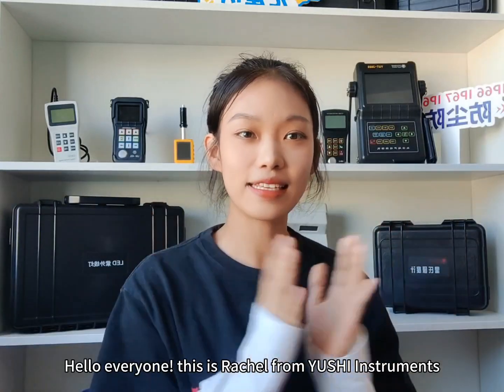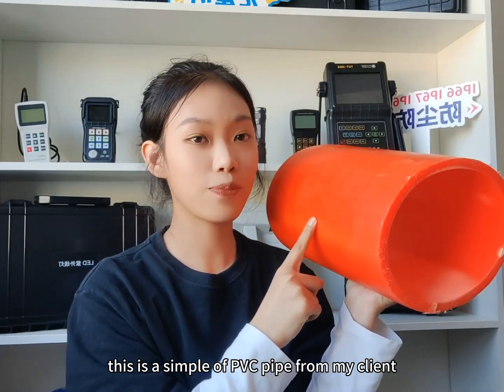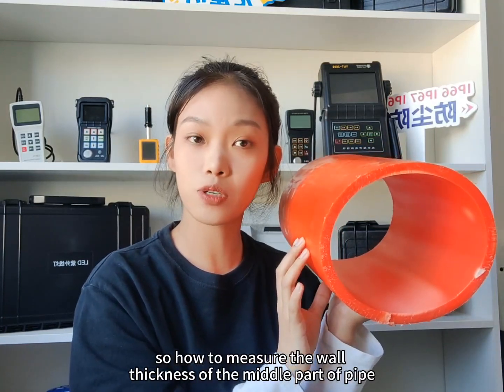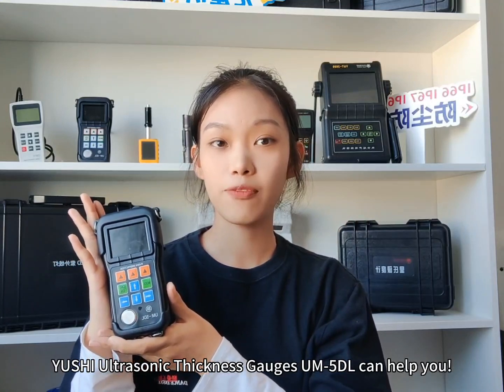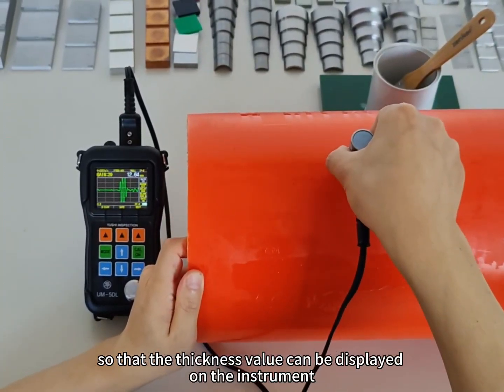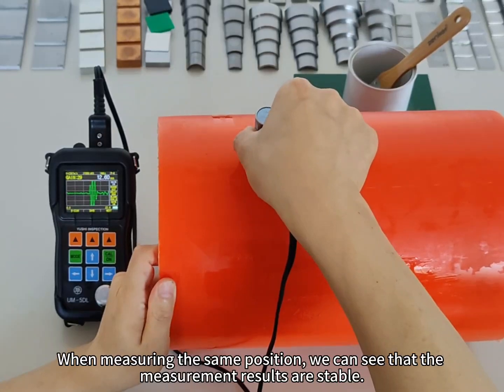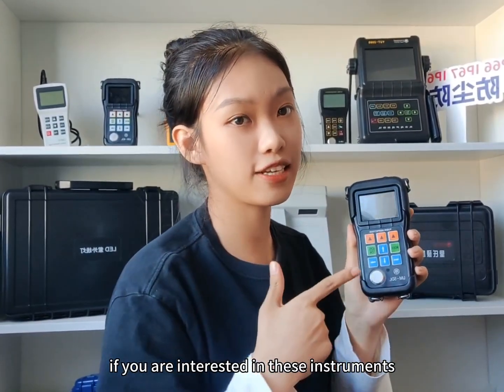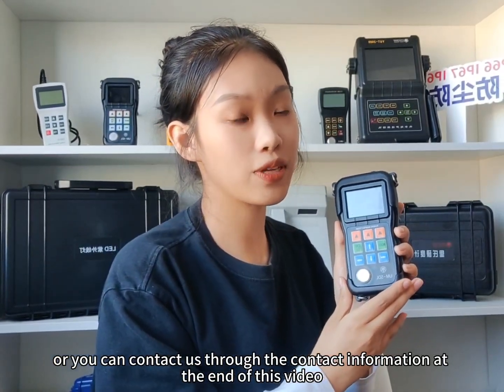PVC Pipe Quality Inspection / Measuring PVC Pipes with YUSHI Ultrasonic Thickness Gauges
This is video of measuring thickness of PVC pipes with YUSHI ultrasonic thickness gauge UM-5DL.

UM-5DL ultrasonic thickness gauge with adjustable A-Scan and B-Scan can solve measurement problems that ordinary thickness gauges cannot solve.

Measuring range is from 0.5mm to 508mm. You can check whether the measurement results are correct by observing the waveform. If an error occurs, you can obtain the correct measurement value by adjusting the waveform parameters.

Welcome everyone to interact with me and give me valuable suggestions!
You can also leave a message about which aspects of the instruments you would like to learn!